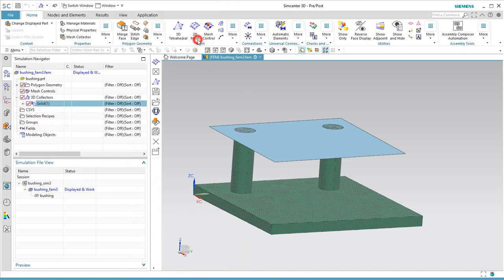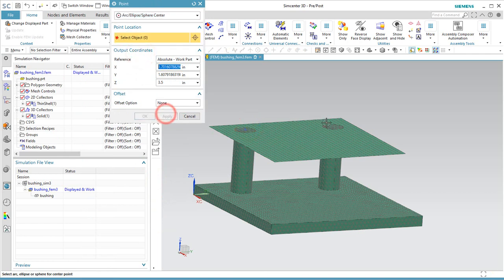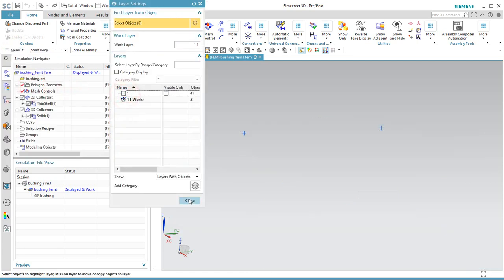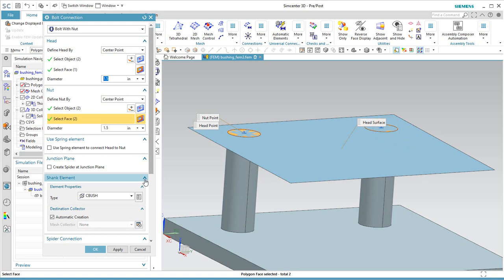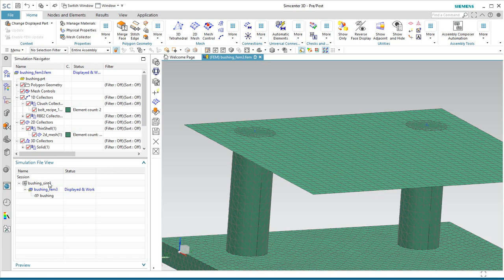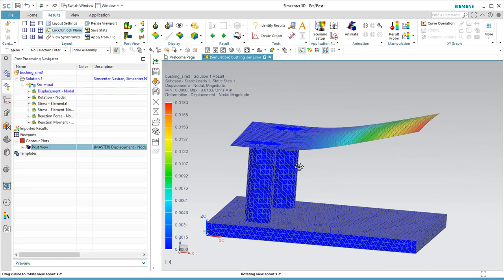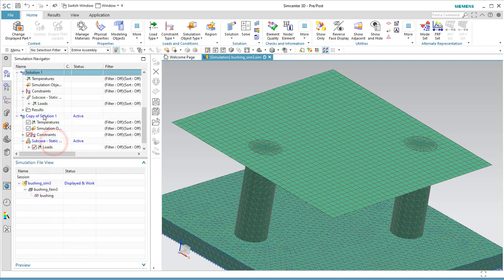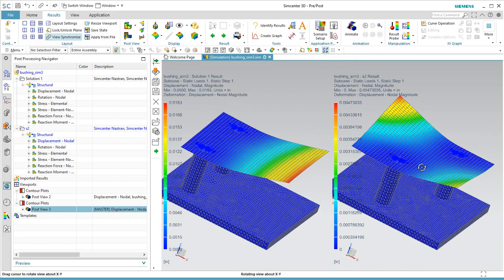Simcenter 3D Bolted Connections: How to make a zero length CBUSH connection with rigid spiders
Making a bolted connection is quick and easy with Simcenter 3D.  See how to connect parts with rigid spiders to simulate the washer face of the fastener and a zero length CBUSH to simulate the fastener stiffness